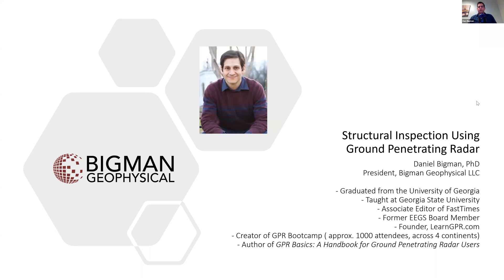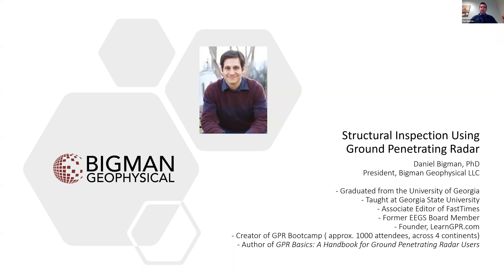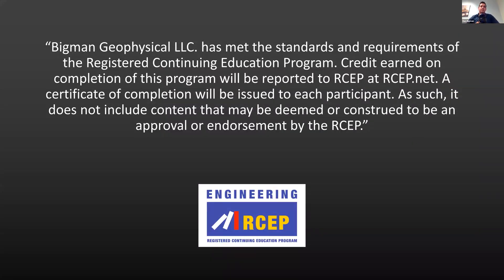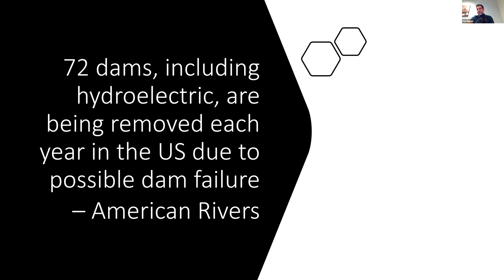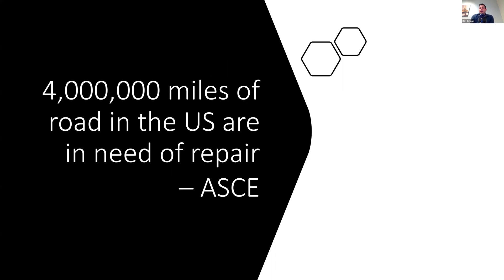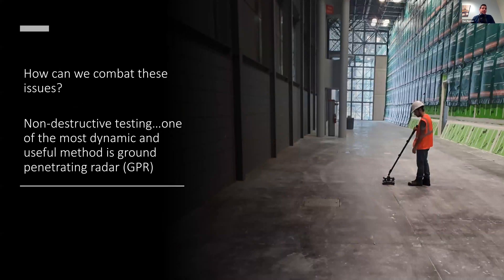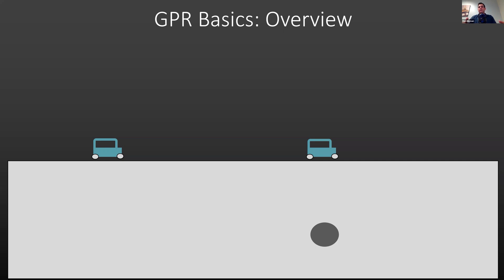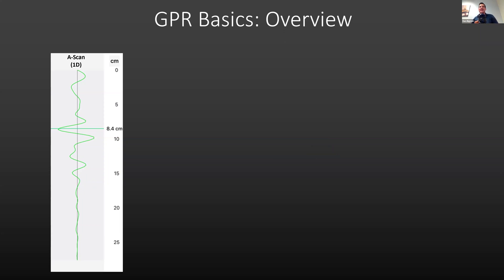WEBINAR Structural Inspection Using SFCW GPR with Daniel Bigman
Watch the full webinar as Daniel Bigman, GPR industry expert, shares his knowledge for inspectors to learn better ways to perform concrete inspections using Stepped Frequency Continuous Wave GPR technology and get insights from his real-life GRP application case studies.